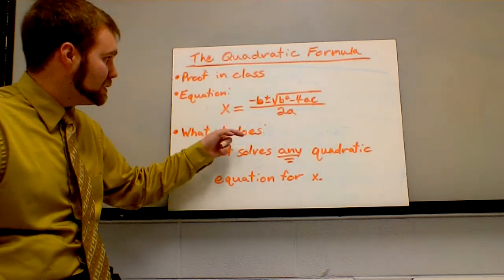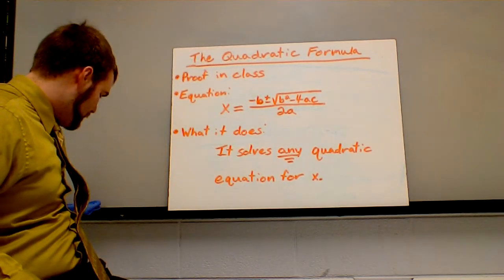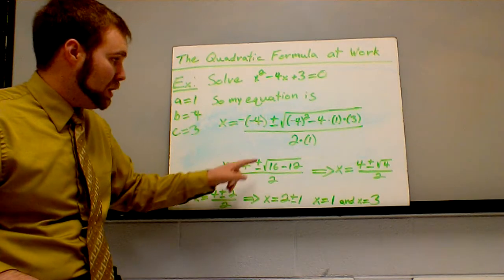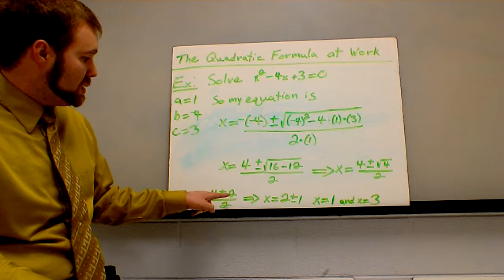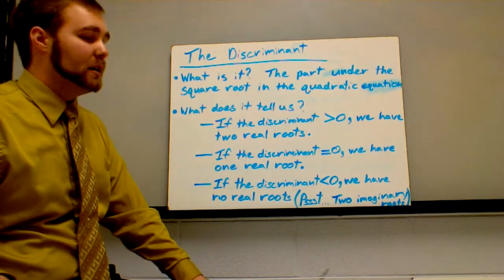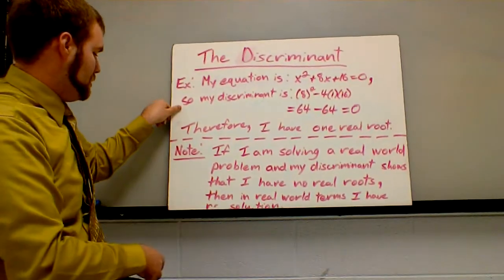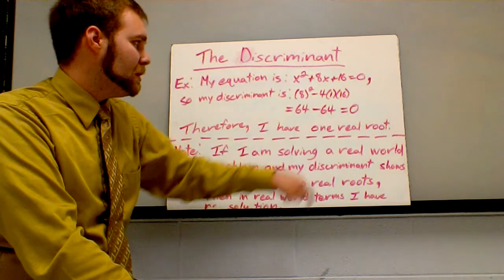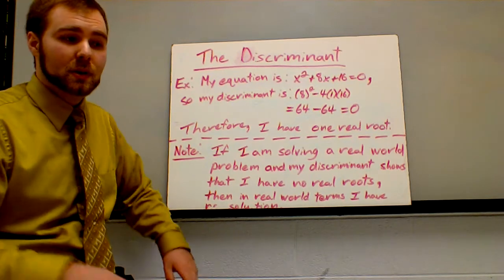The Quadratic Formula